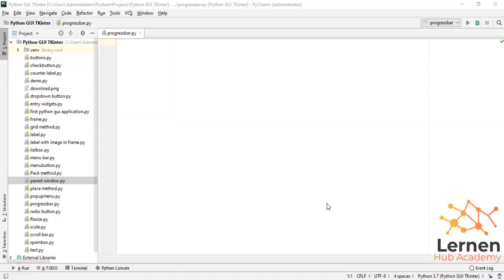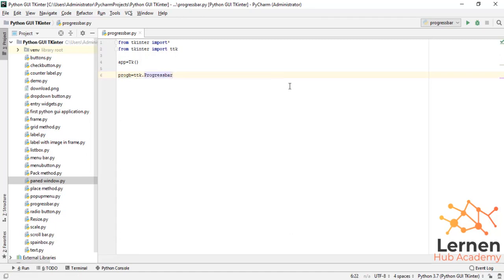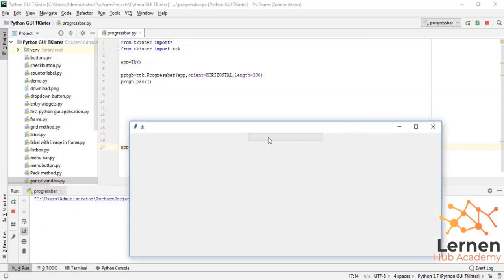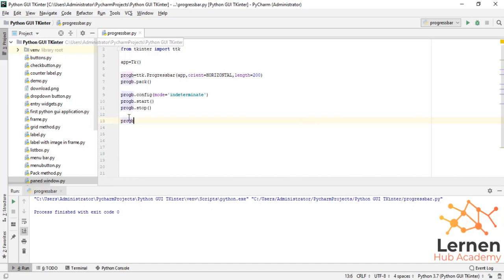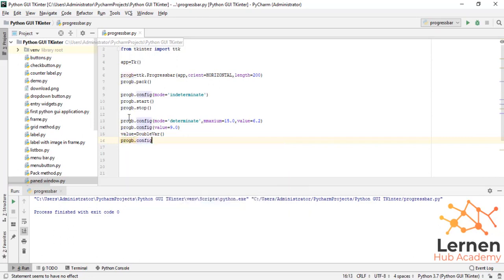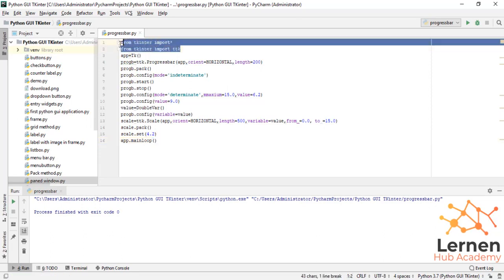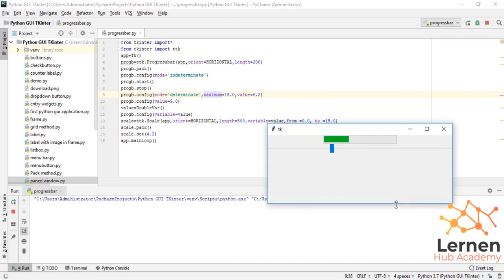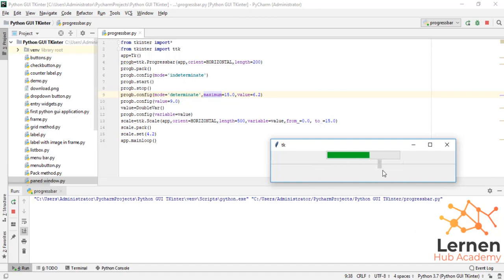Progress Bars With Tkinter - Python Tkinter GUI Tutorial | Python GUI progress bar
Tkinter Programming:
Tkinter Widgets:
Tkinter provides various controls, such as buttons, labels and text boxes used in a GUI application. These controls are commonly called widgets.
There are currently 15 types of widgets in Tkinter. We present these widgets as well as a brief description in the following table